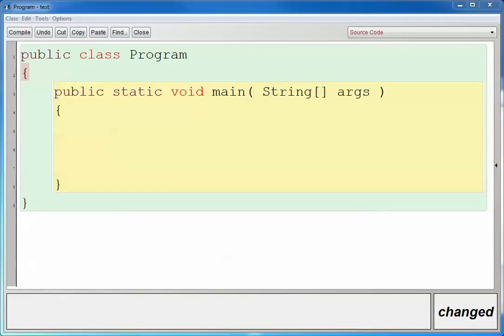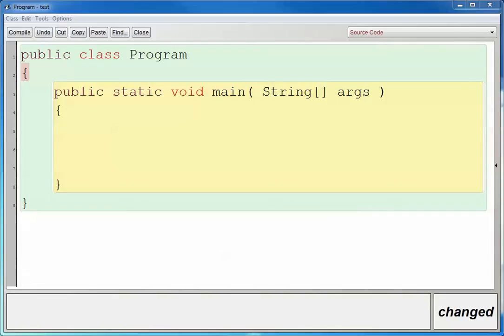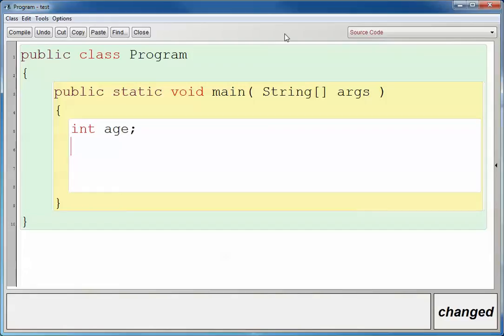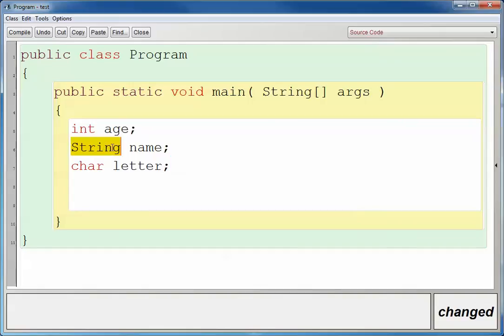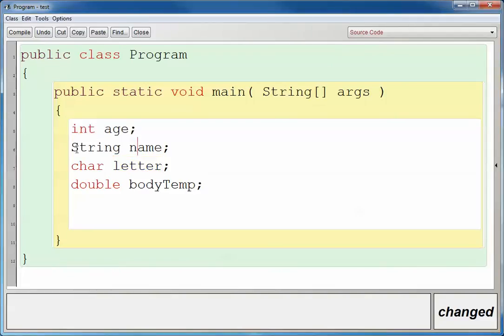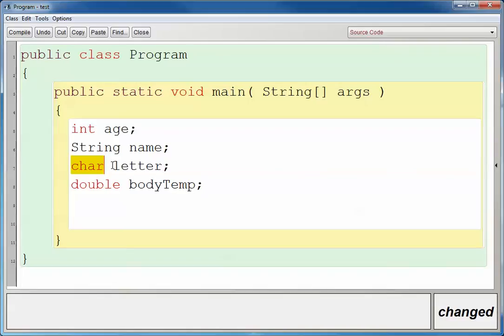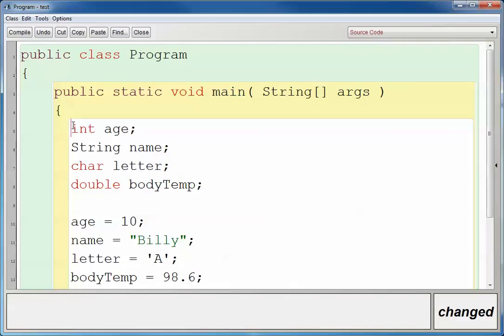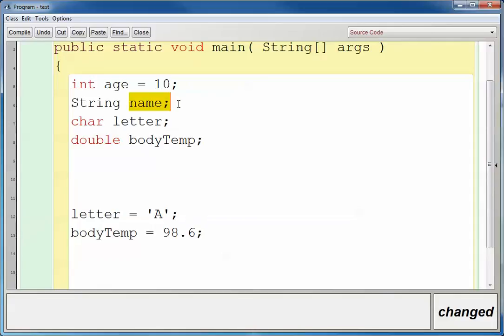Java Declaring Variables using BlueJ American Accent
Learn how to declare basic variables in Java.